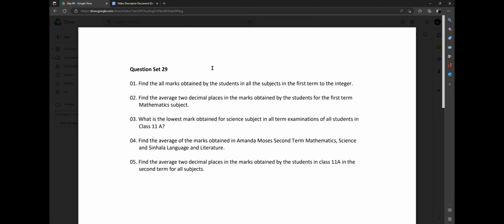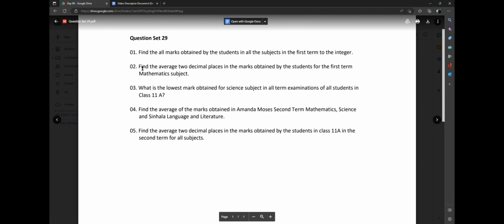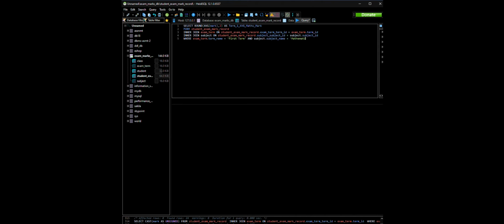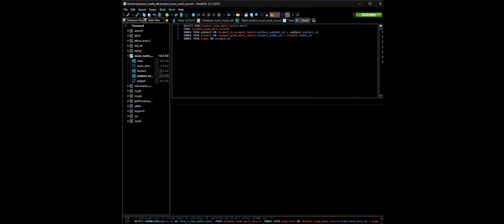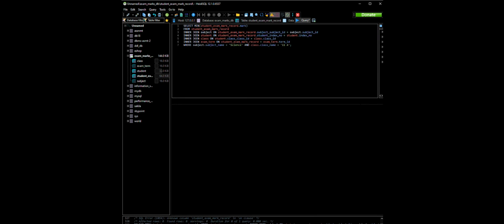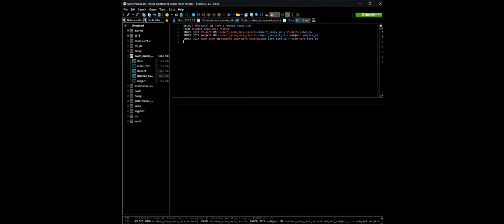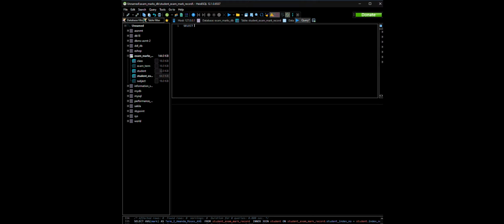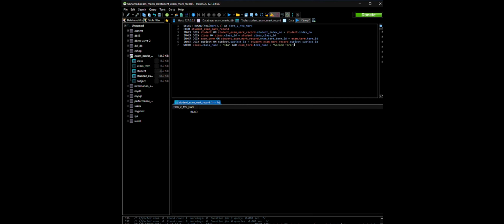Explain how to use ROUND, MIN, AVG SQL Functions and INNER JOIN uses the data in the Database Tables